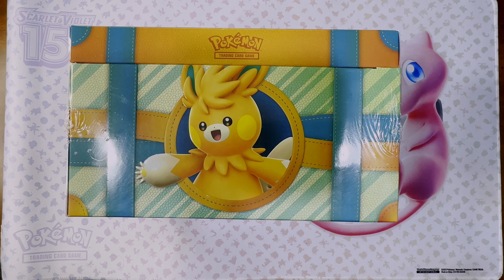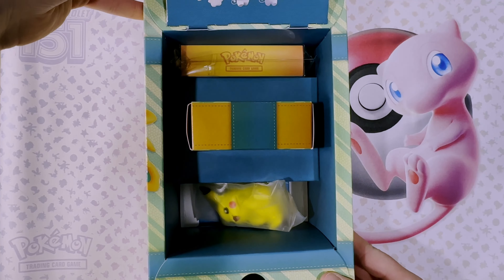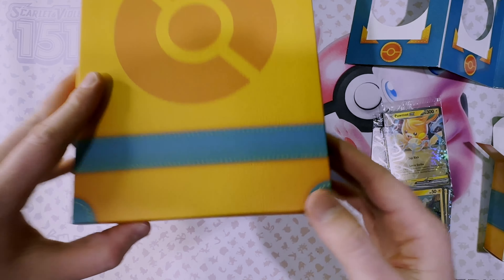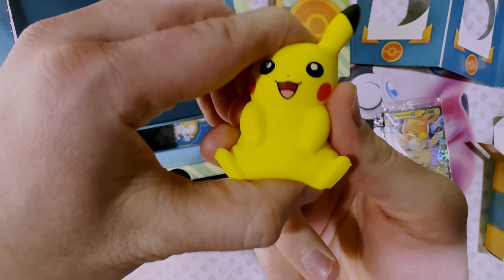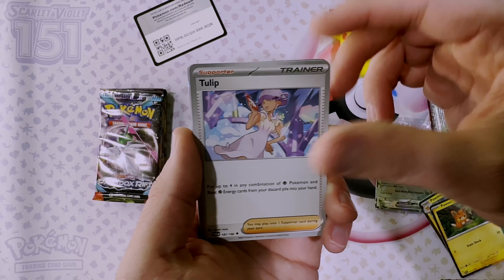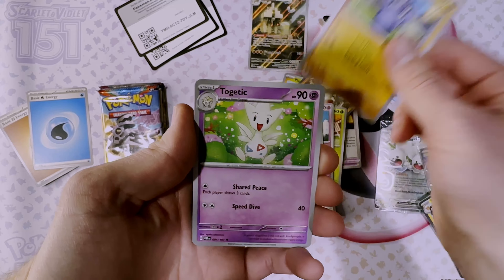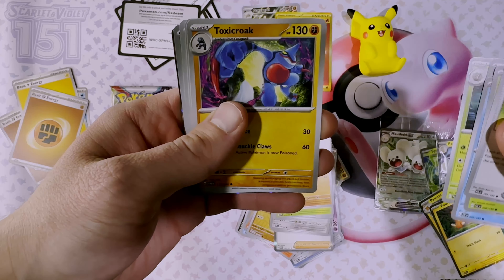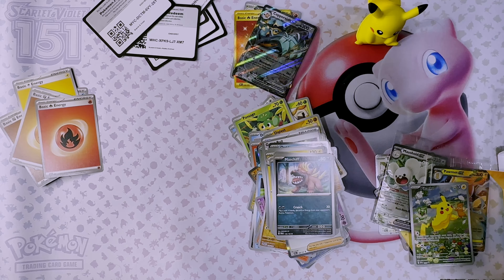This Box Has The Cutest Pikachu Promo - Opening a Paldea Adventure Chest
Join me today as I unbox the brand-new Paldea Adventure Chest, featuring one of the cutest Pikachu promo cards ever released! 🌟📦✨ If you're a Pokémon fan, you won't want to miss this! We're diving into the heart of the Pokémon universe with the Paldea Adventure Chest, exploring what treasures it holds. From exclusive cards to unique collectibles, this chest promises to be a thrilling addition to any collection.